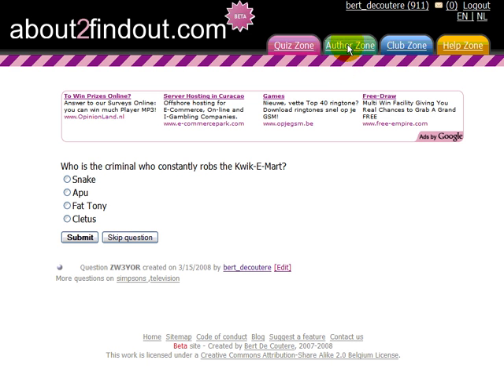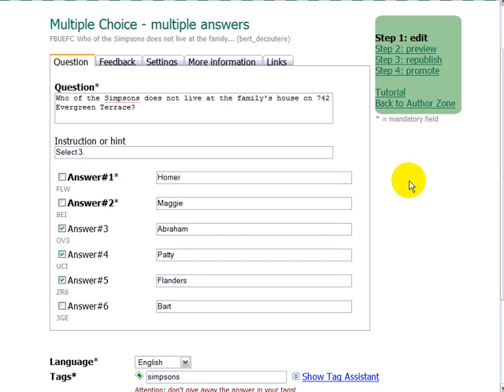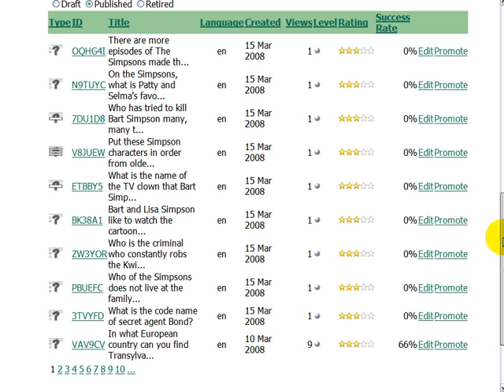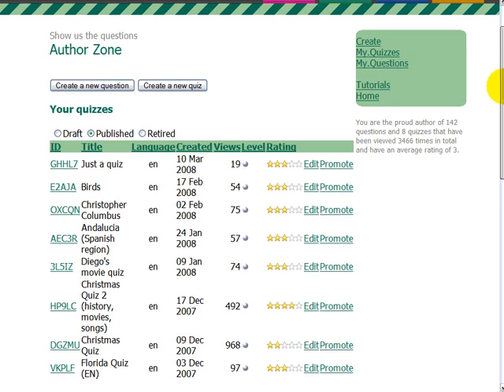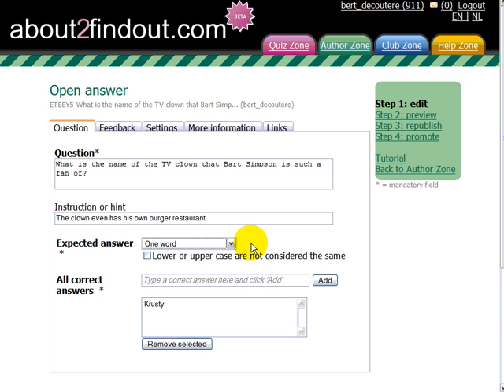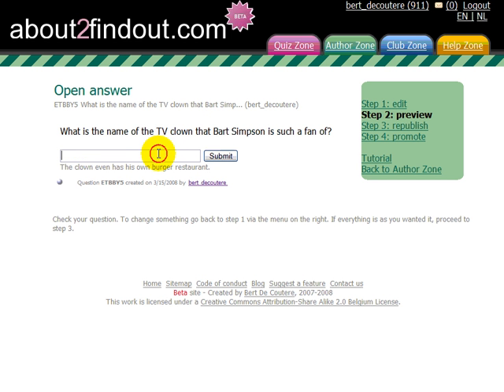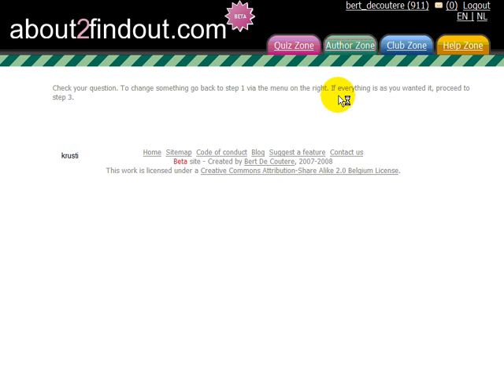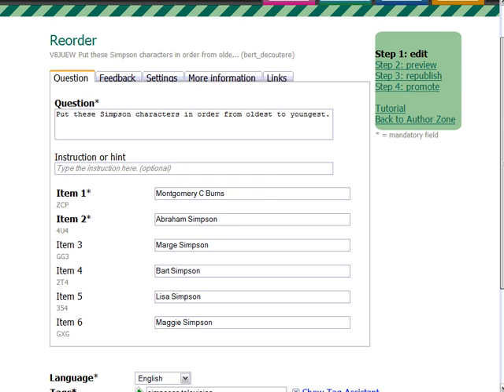Hints on creating trivia questions on about2findout.com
Tutorial on how to add the 5 types of questions to about2findout.com and some tips.